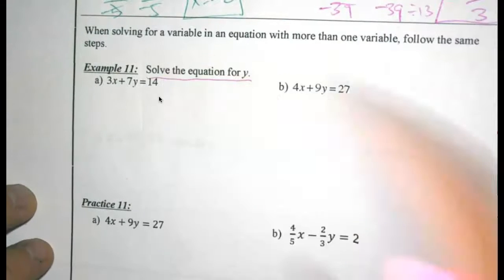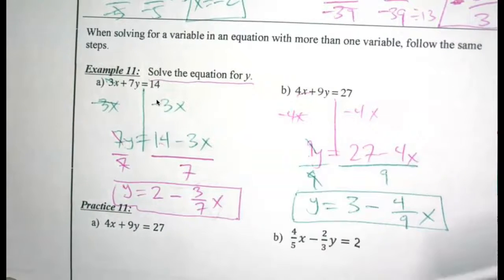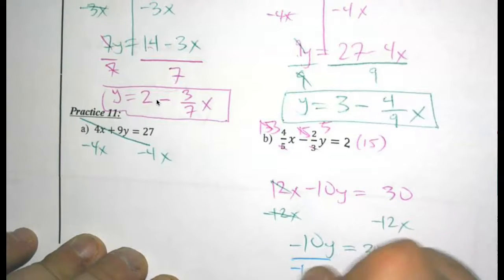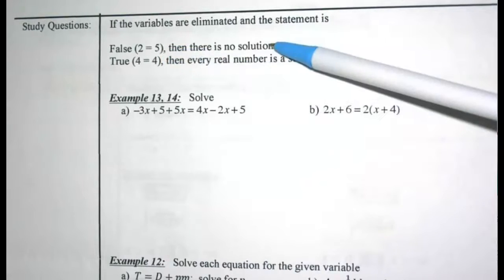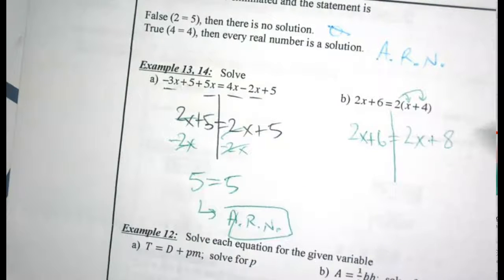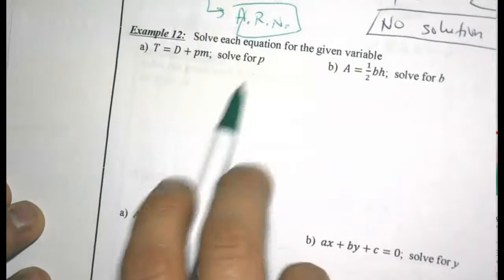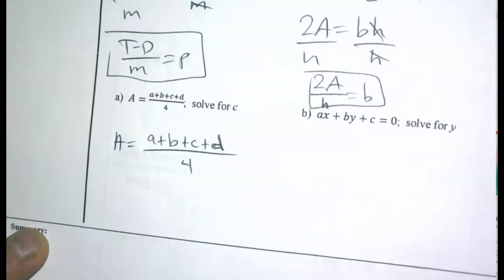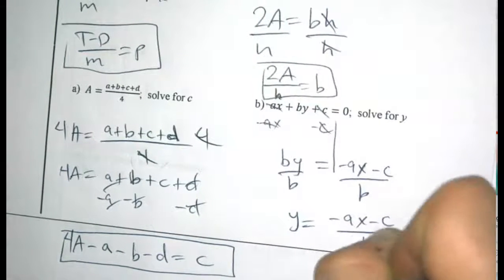Finite Notes Solving Linear Equations (6.2) vid #2